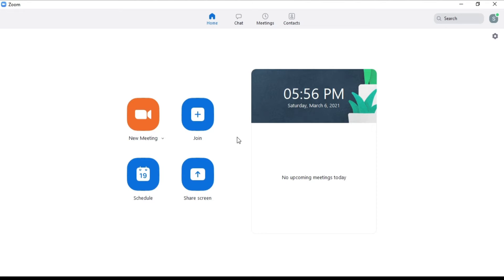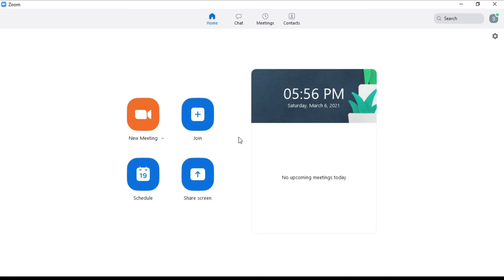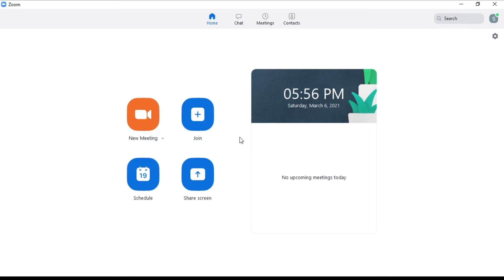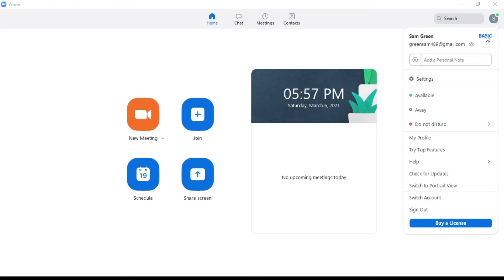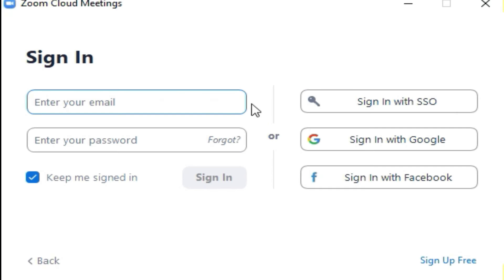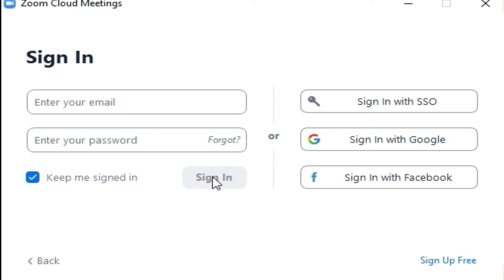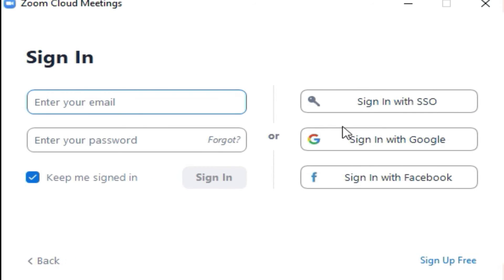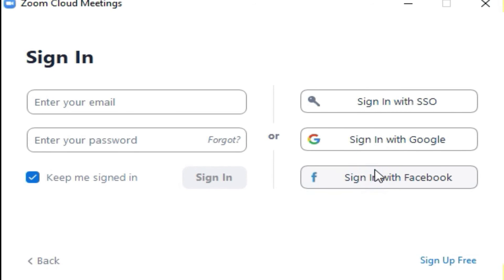How To Switch Zoom Accounts ✅